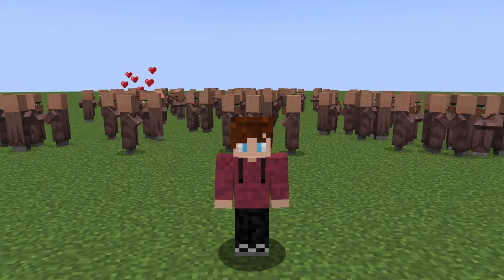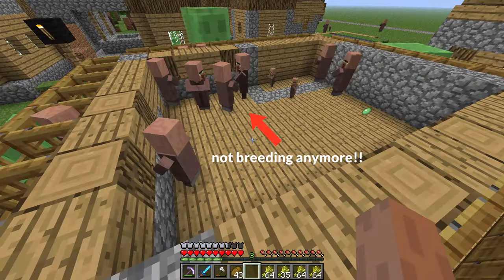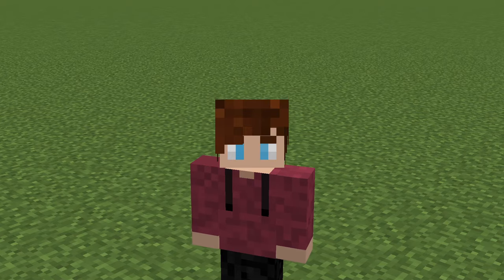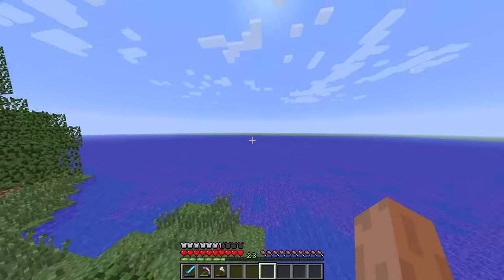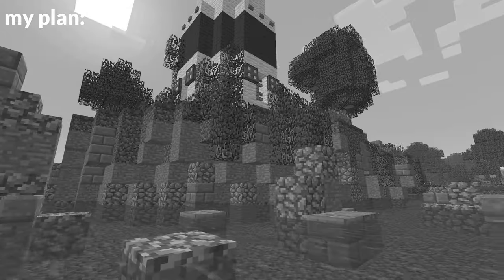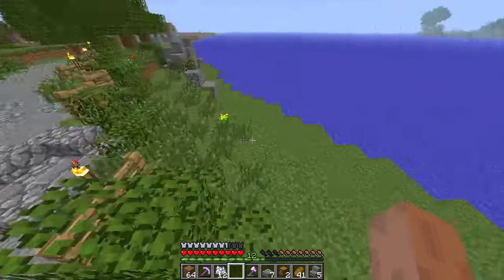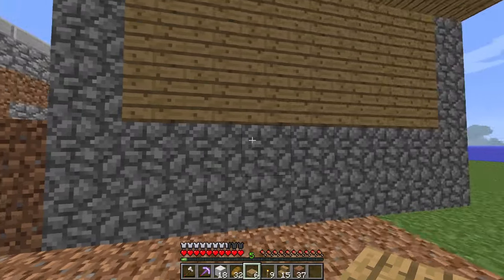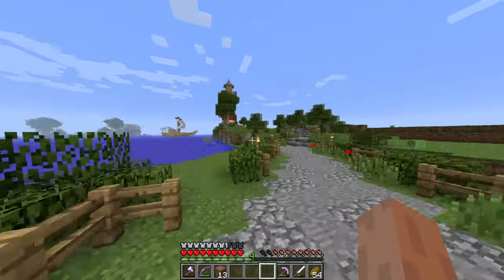Why I Updated my World to Version 1.2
I made a Minecraft superflat world in version 1.1, with the goal to collect everything that goes extinct in superflat. With each update some things are added to the world, and some things are removed.
Previously I made a base, got an enchanting table and made a villager farm. Originally, this farm didn’t work because, in version 1.1, villagers couldn’t breed.
But now, in version 1.2… they can!
This is huge for me!!

ngl this video is a bit of a stinker, the next one will be better